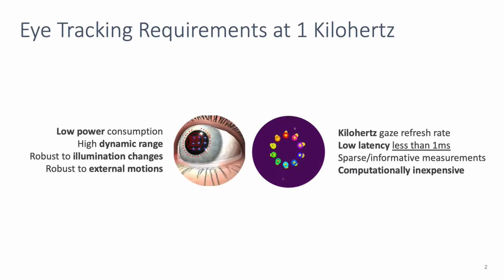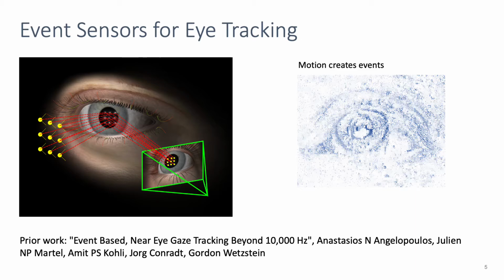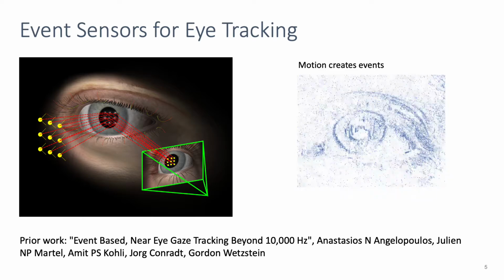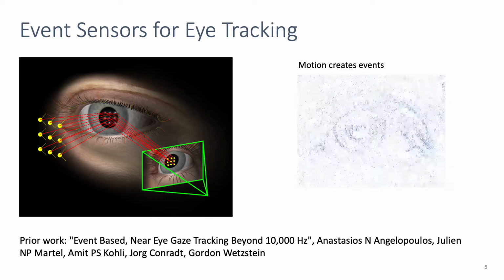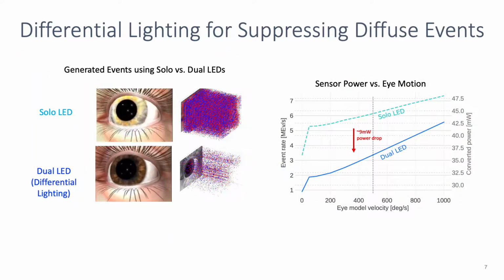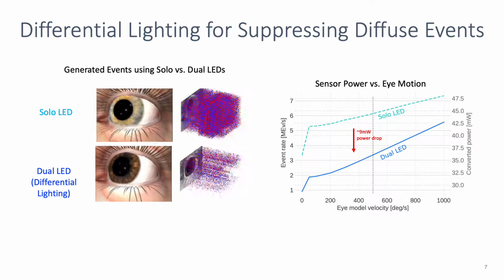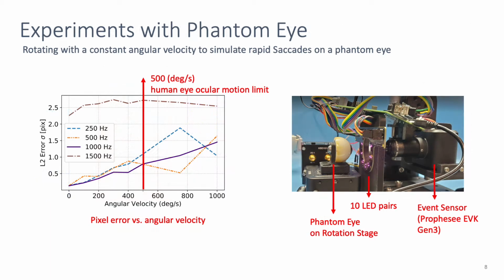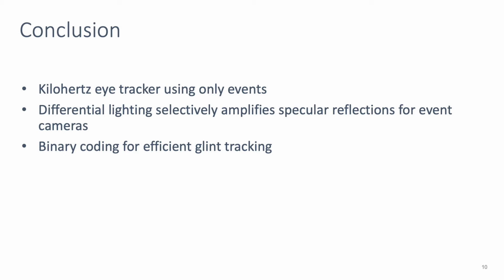Event-Based Kilohertz Eye Tracking using Coded Differential Lighting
Authors: Timo N Stoffregen (Monash University); Hossein Daraei (Facebook); Clare Robinson (Facebook); Alexander Fix (Facebook Reality Labs)* Description: Pixels in an event camera operate asynchronously and independently, reporting changes in intensity as events - tuples of (x,y) position, polarity s and timestamp t at microsecond resolution. Event cameras operate at low power (~5mW) and respond to changes in the scene with a latency on the order of microseconds. These properties make event cameras an exciting candidate for eye tracking sensors on mobile platforms such as AR/VR headsets, since these systems have hard real-time and power constraints. One proven method for eye tracking and gaze estimation is corneal glint detection. We exploit the fact that corneal glint tracking only requires a sparse set of pixels in the image, by making use of the natural sparsity of event cameras, which only detect changes in the scene. To enhance this effect, we design an illumination scheme, Coded Differential Lighting, which enhances specular reflections, suppresses all other events, and solves the light-to-glint correspondence. This is the first purely event-based corneal glint detection and tracking algorithm, which operates on standard hardware at kHz sampling rate.